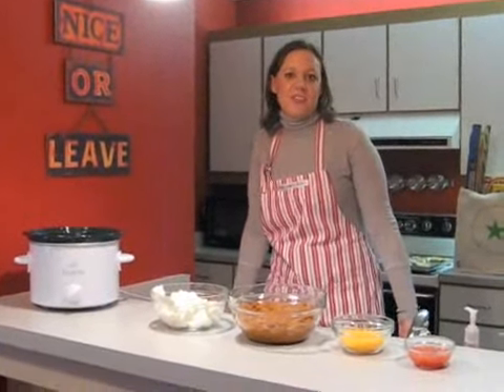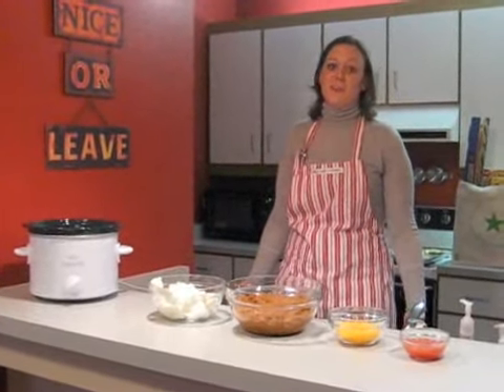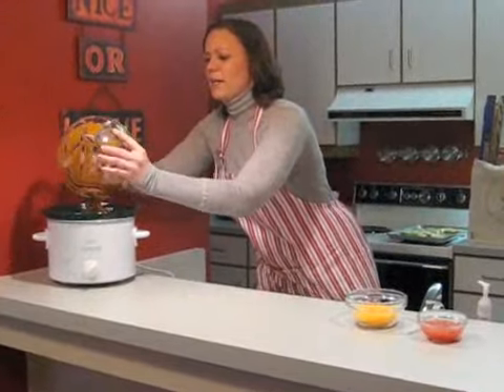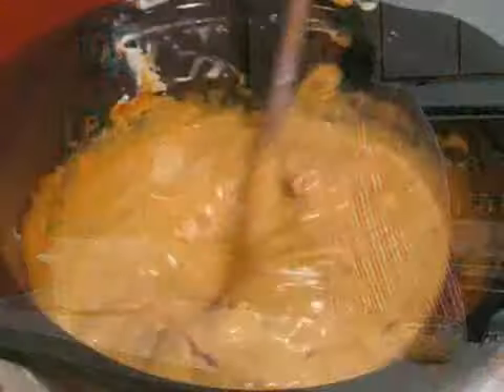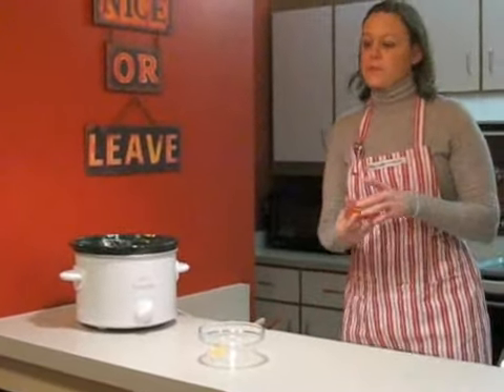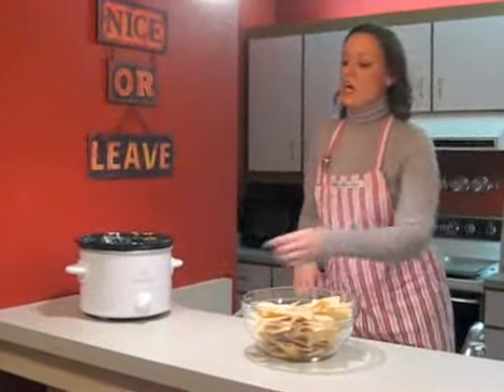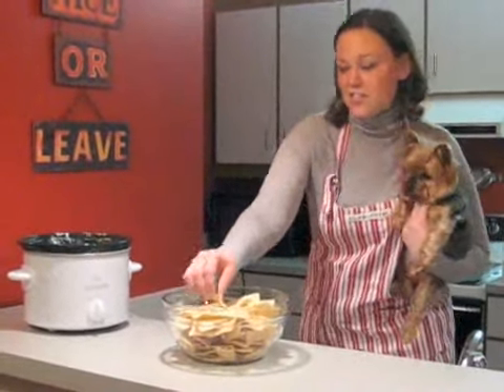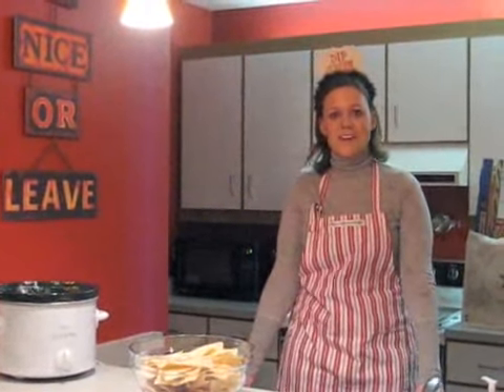Chili Cheese Dip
America Cooking Contest] A family favorite, this Chili Cheese Dip easy
to make and delicious! Cooked in a crock-pot, it is another recipe
great for hosting family and friends. Source:
Cooking Contest]